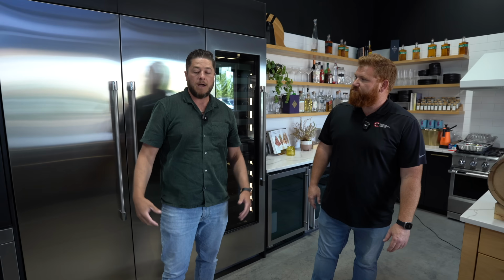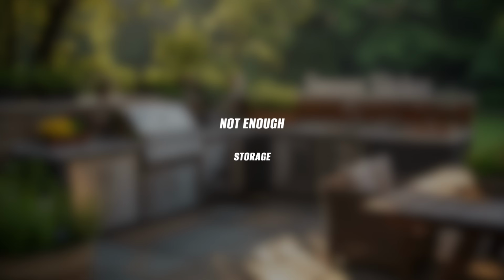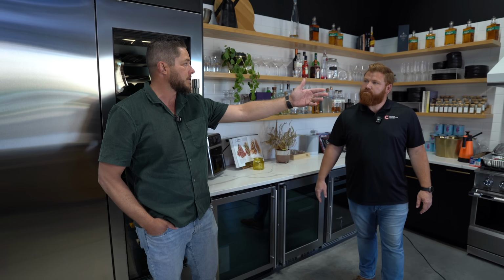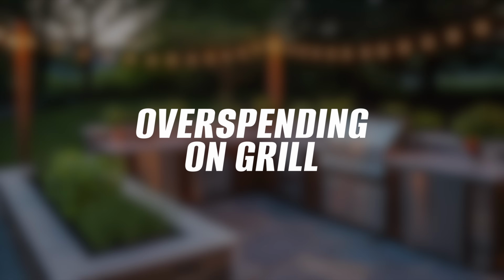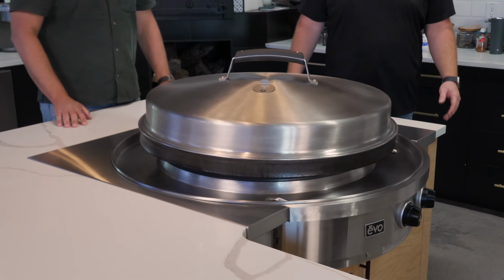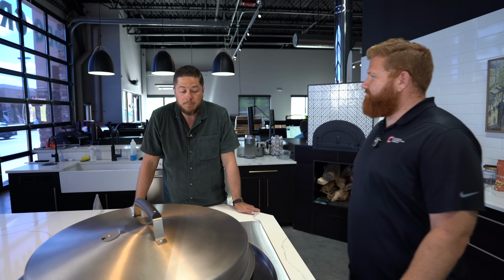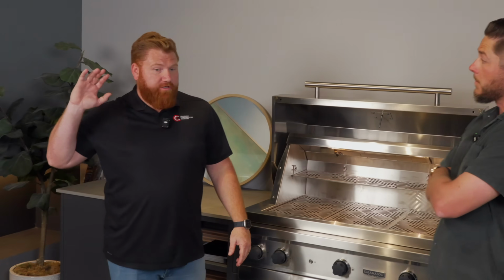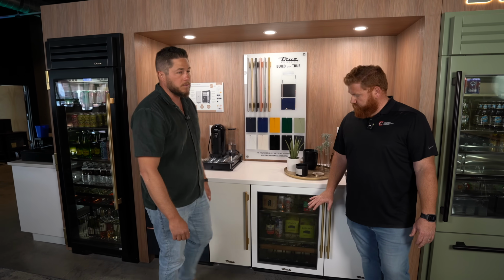Top 5 Outdoor Kitchen Mistakes You’ll Regret (And How to Avoid Them)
Planning your dream outdoor kitchen? Before you start building, make sure you don’t make these 5 common (and costly) mistakes. In this video, we break down the biggest errors we see people make when designing outdoor kitchens—and how to avoid them with smart planning and expert tips.

Whether you're hiring a contractor or going full DIY, this guide will help you build an outdoor kitchen that looks great, functions perfectly, and adds value to your home.

Embers Living
7705 W 108th Ave